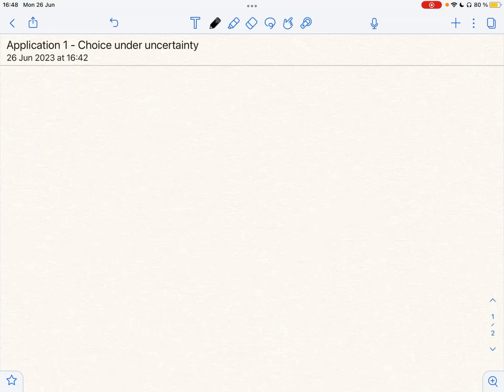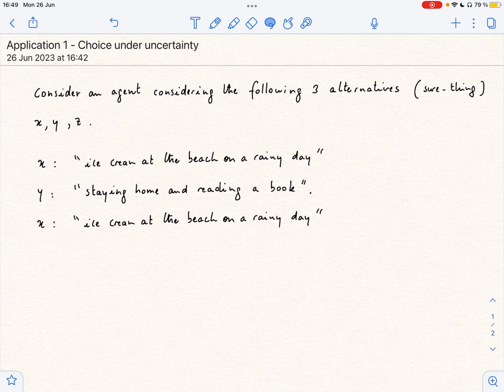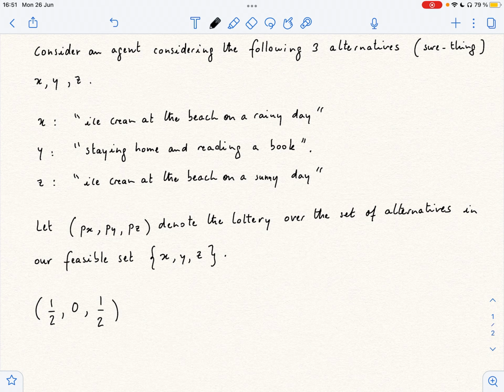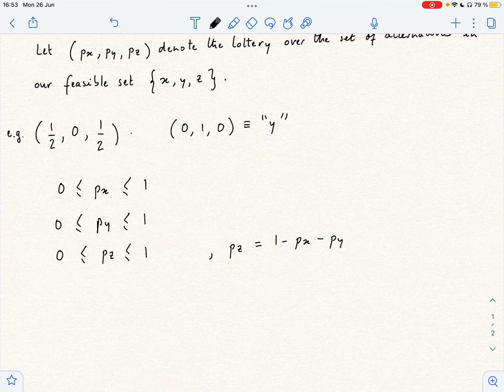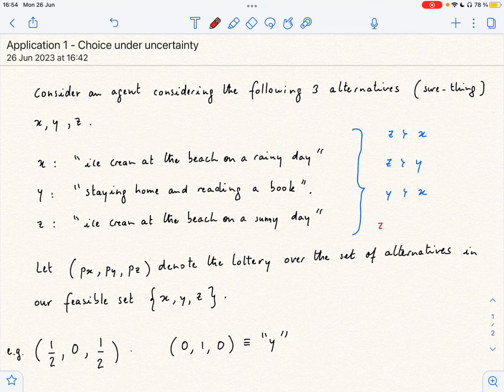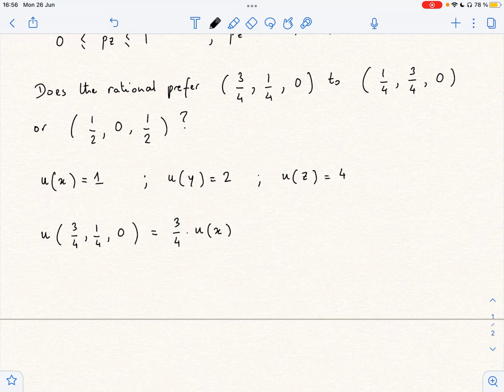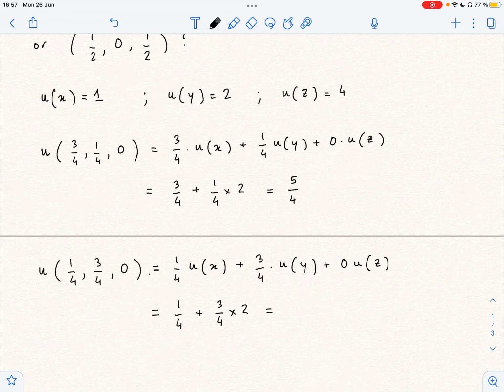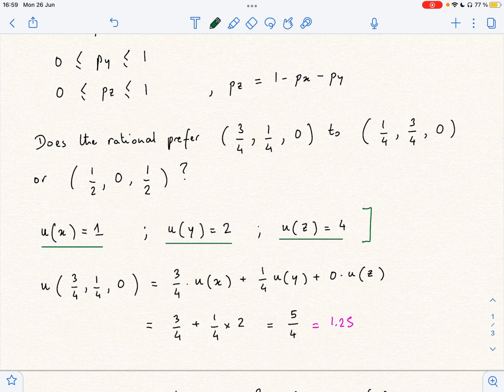Application 1 - Choice under uncertainty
Keywords: Microeconomics. Microtheory. Decision theory. Choice under uncertainty. Rational agent. Probability.

In this short video, we review an example of how to evaluate and rank (or order) lotteries over (sure-thing) alternatives. Given a preference ordering of sure-thing alternatives, together with a utility value for each of these alternatives, we can compute the expected utility of lotteries a.k.a. probability distributions over these alternatives. It is simply a weighted average of probability 1 or degenerate lotteries which correspond exactly to sure-thing alternatives.

Thumbnail credit: Robert Ruggiero on Unsplash.